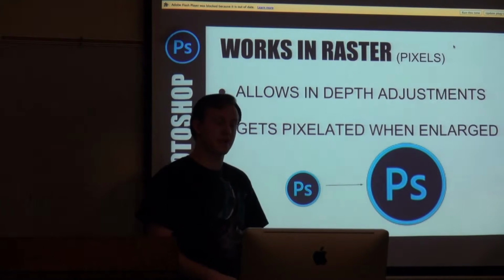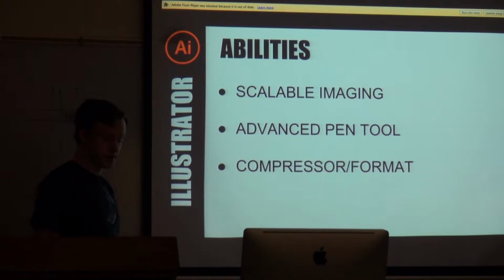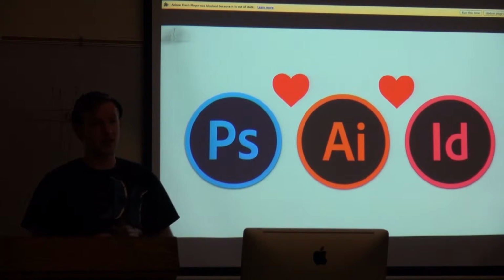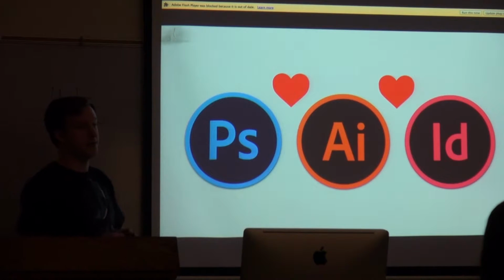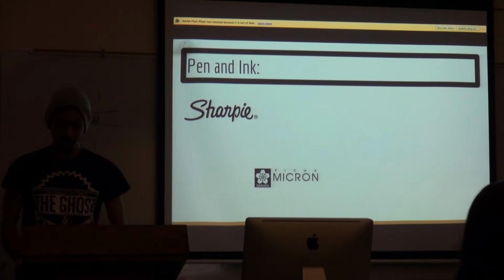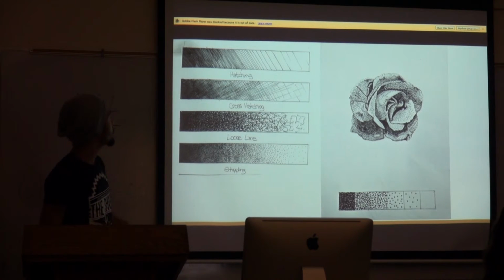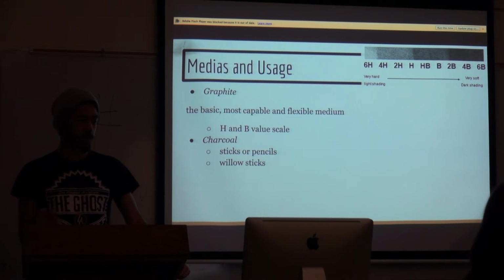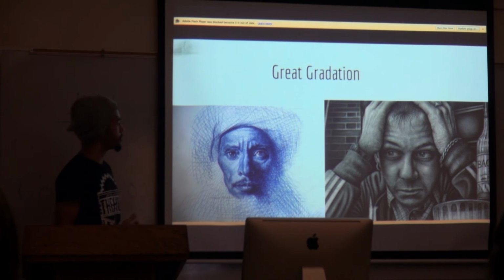Brad + Jay D